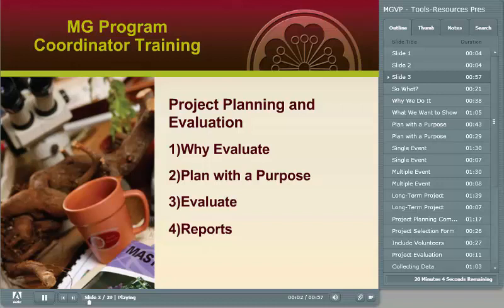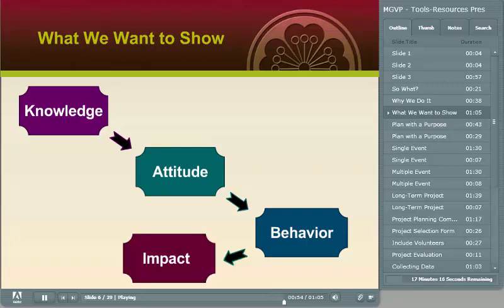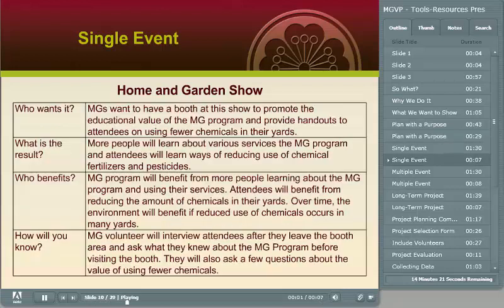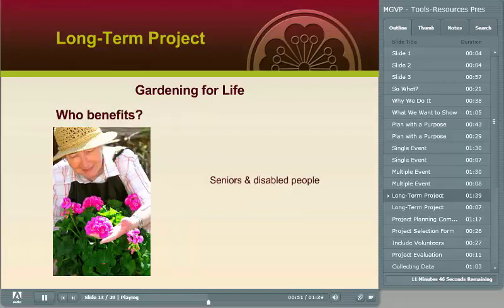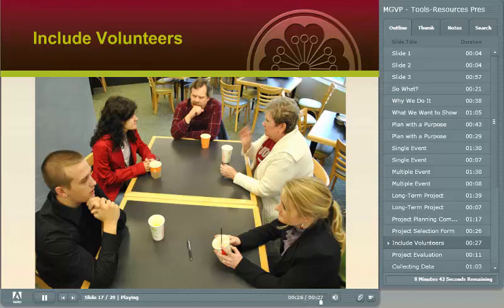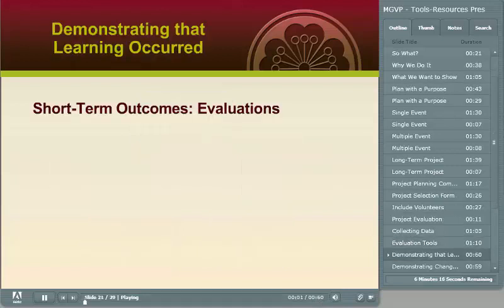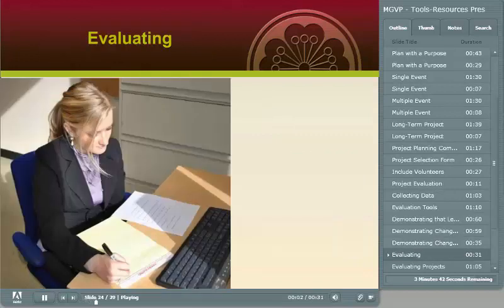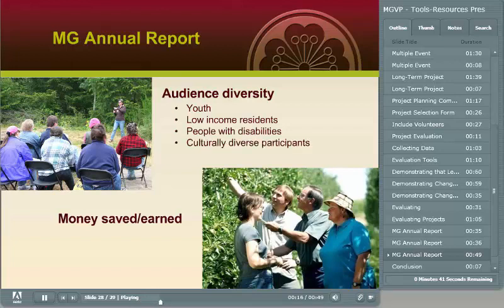Module 4: Project Planning and Evaluation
Program Management SkillsL learn about why evaluation is important and how to plan with a purpose to measure knowledge and behavior change to define our program’s impact.   See the Program Priority Toolkit in the Telling Our Story channel in MSTeams.